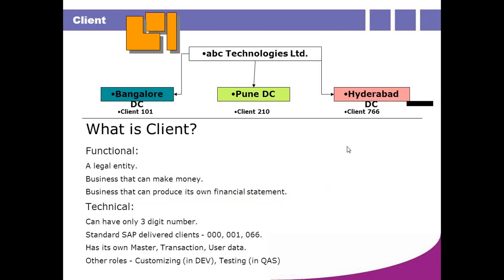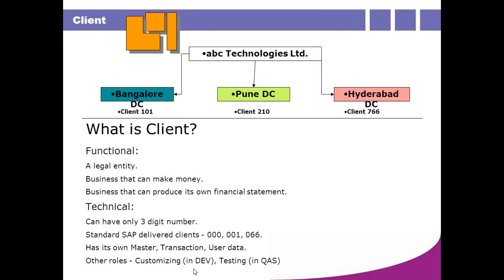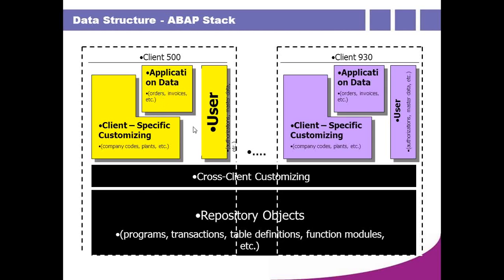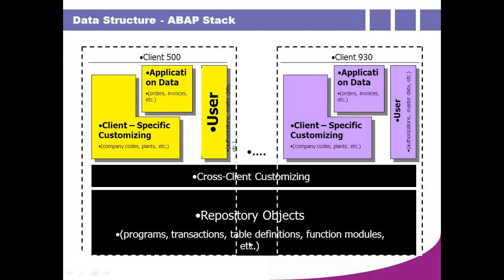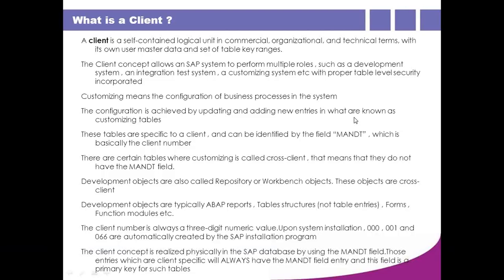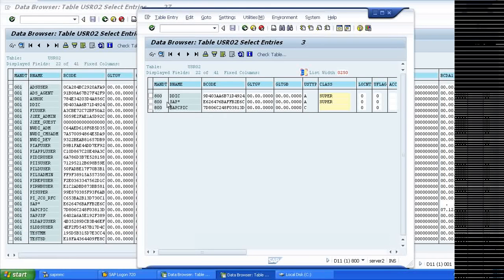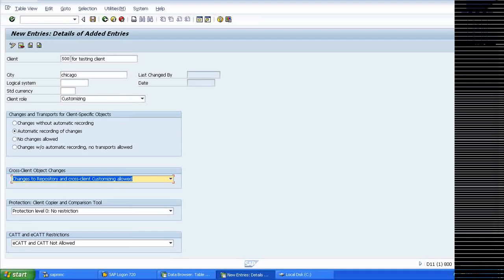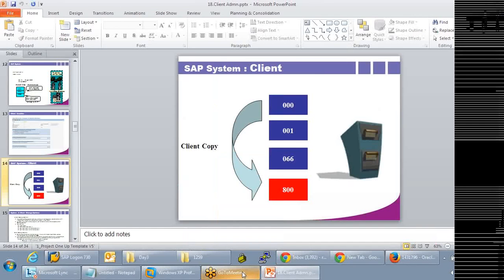Concept of Client in SAP & Administration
It gives complete concept of CLIENT in sap and Importance of it and Administration.